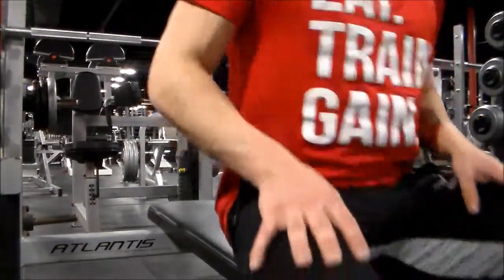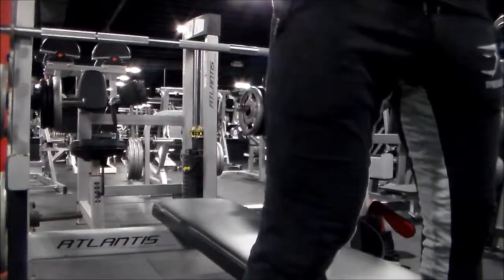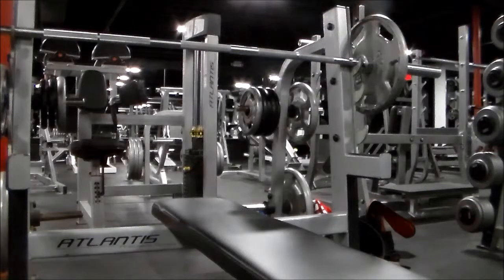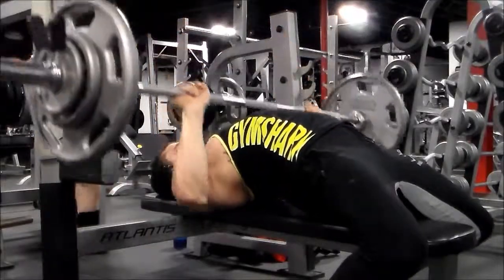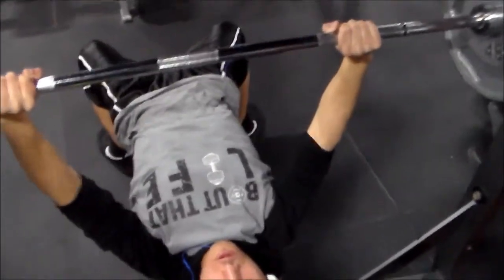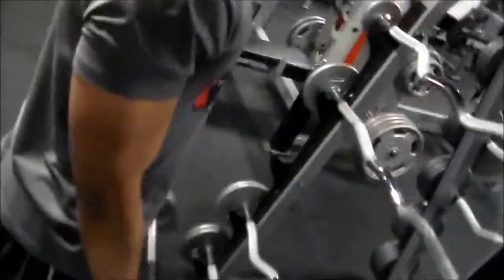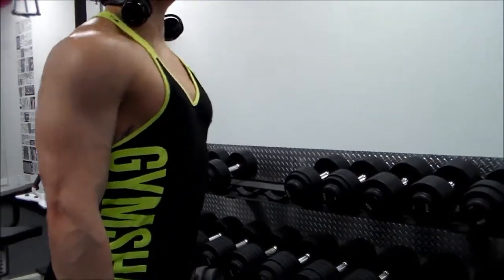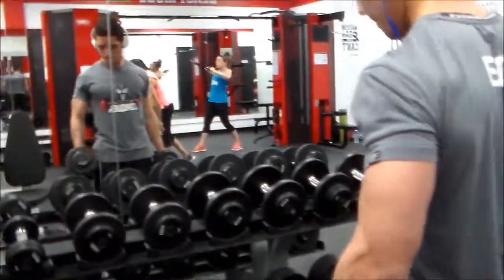What Are Macros? How Much? And Where Do I Start?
Track1:Deorro & D!rty Aud!o Feat. iE-z - Hit It (Original Mix)
Track2:Creaky Jackals - OC
Track3:Creaky Jackals - OC